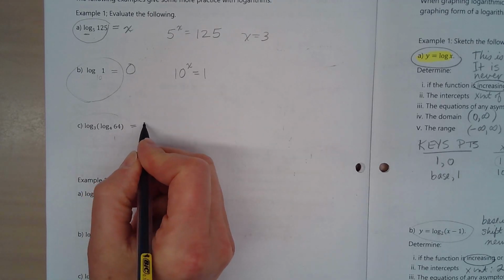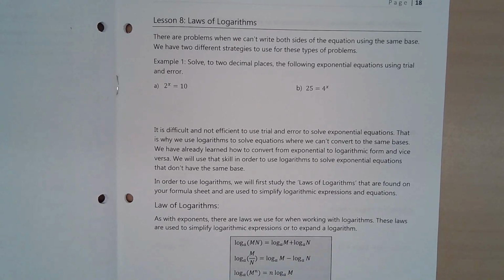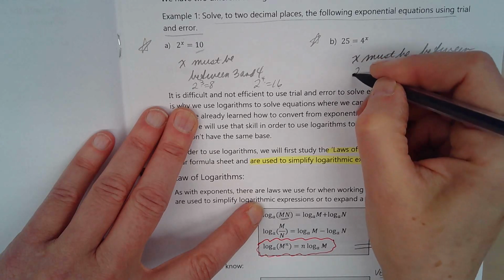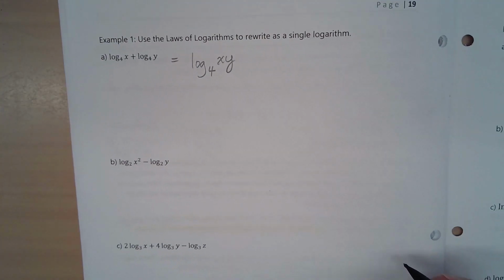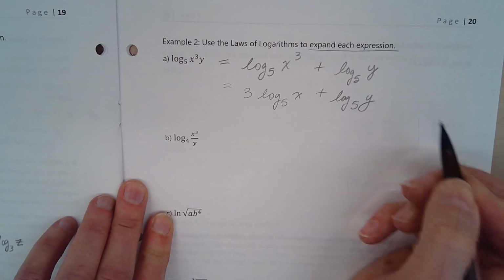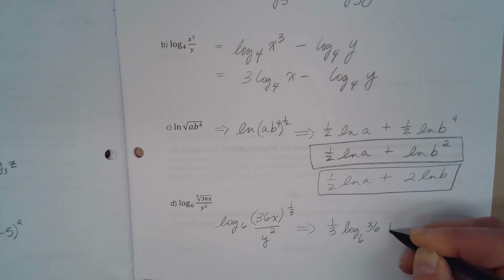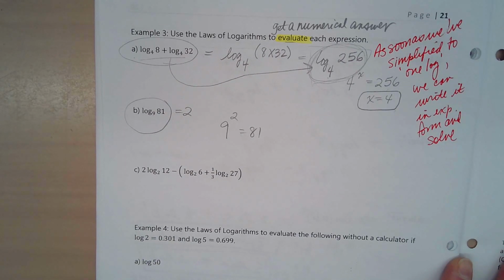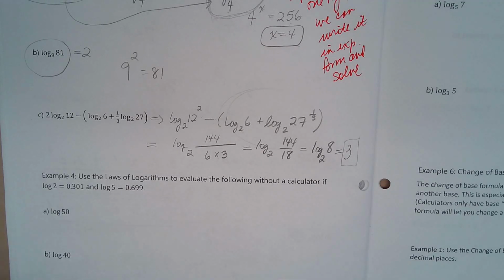Kim Oct. 24 Part 1